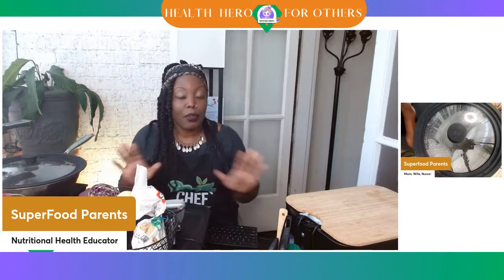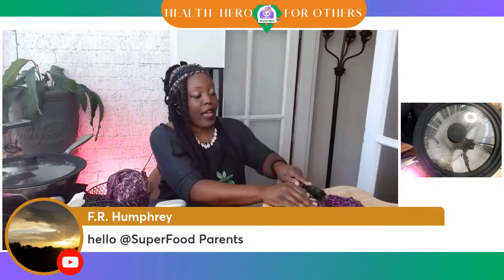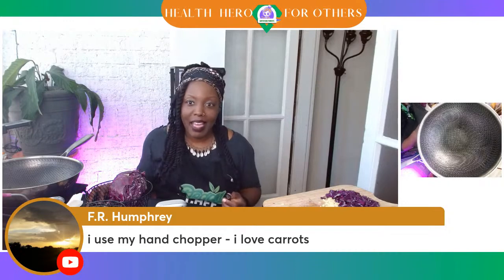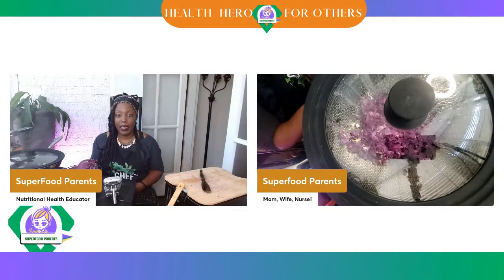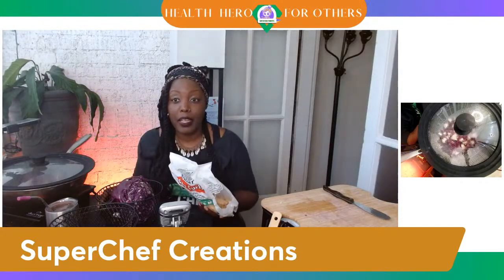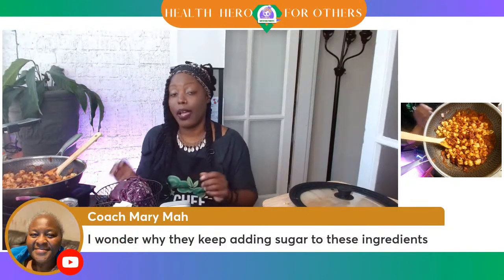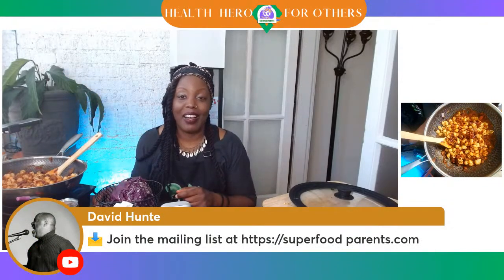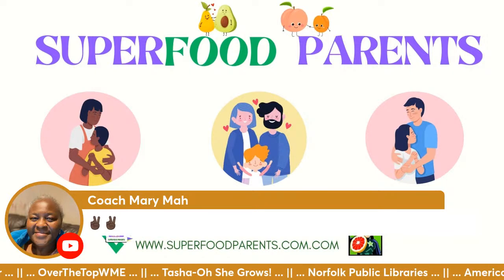Portion Control | The Weight Loss Magic of Increased Portions | Plant Based Treats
📢 Discover the secret to eating more and still losing weight in this 30-minute episode of SuperFood Parents! Join Chef LaQuita Marie as she introduces the magic of "Portion Control" and how you can enjoy increased portions while maintaining a healthy weight.

📺 In this episode, Chef LaQuita Marie cooks on the air while discussing the transformative power of The Power Plate, juice feasting, and a whole foods plant-based lifestyle with minimal processing. With these tried and true methods promoted by experts like PCRM, Dr. Baxter Montgomery, and Chef Babette for decades, you'll uncover a whole new way to approach your meals and treats!

🍽️ In this episode, we'll cover:
💪🏽 The Power Plate: Learn how to balance your plate with nourishing fruits, veggies, whole grains, and legumes for optimal health and weight management.
🫐 Juice Feasting: Discover the benefits of nutrient-rich, freshly made juices that can help you reset your eating habits and boost your energy.
🌯 Whole Foods Plant-Based Lifestyle: Dive into the world of whole foods with minimal processing, embracing the power of nature's bounty for your well-being.

to stay informed about our upcoming episodes and nutritional resources! And don't forget to grab a cup of gourmet coffee - the ultimate fuel for your SuperFood Hero adventures! 🌟 Text FAVES to (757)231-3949 to get alerts and stay in the loop on all the exciting updates. Let's become the superheroes of our health together!